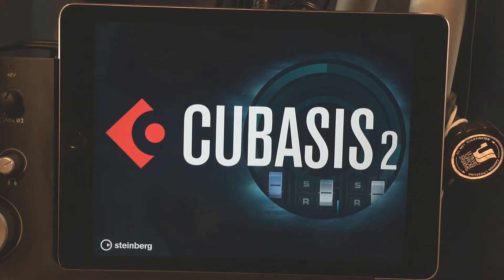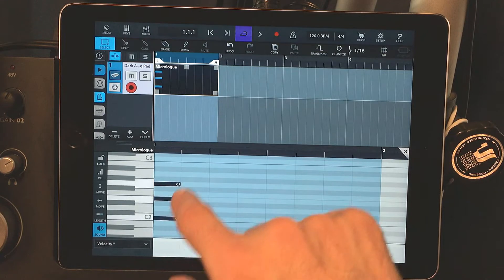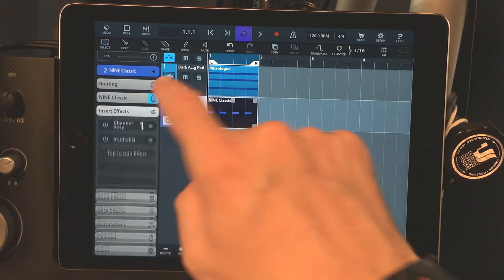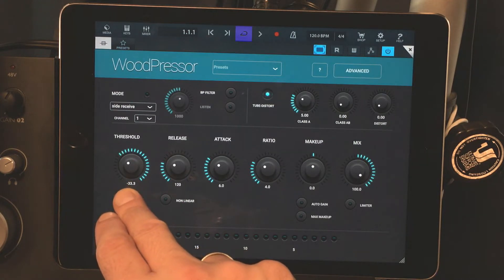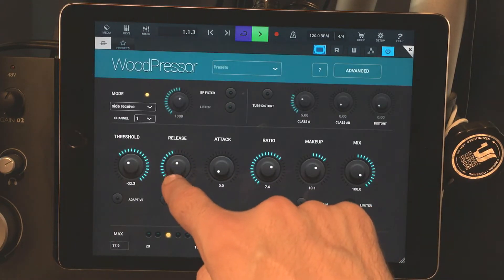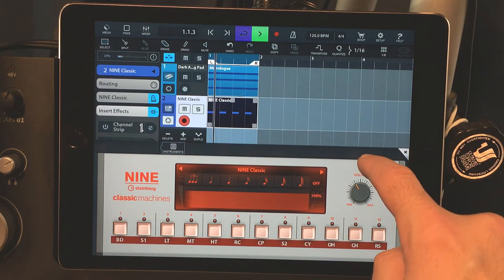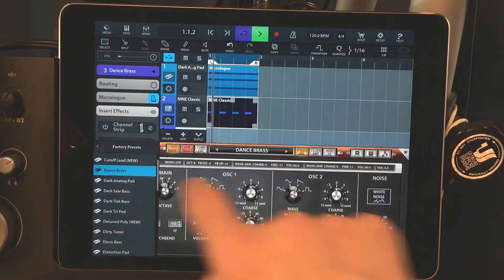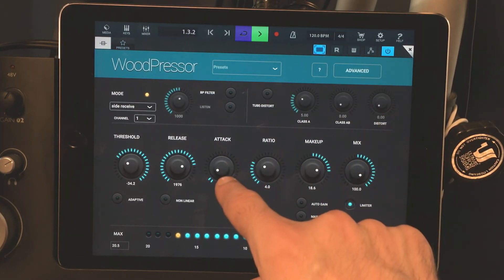Woodman Woodpressor Audio Unit Sidechain Tutorial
The Woodman Woodpressor audio unit has a nifty little sidechain feature and it's super easy to use.